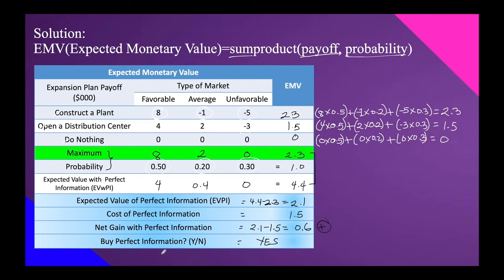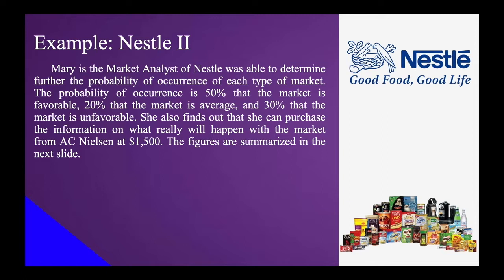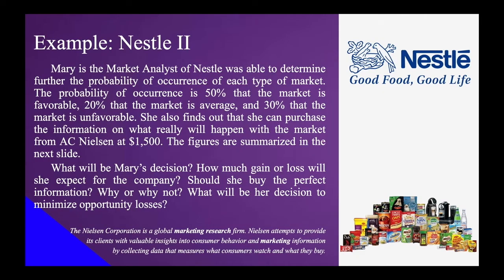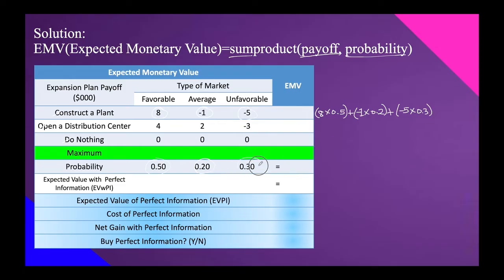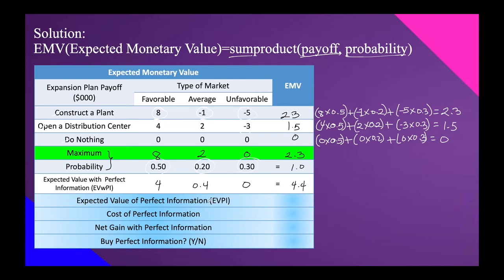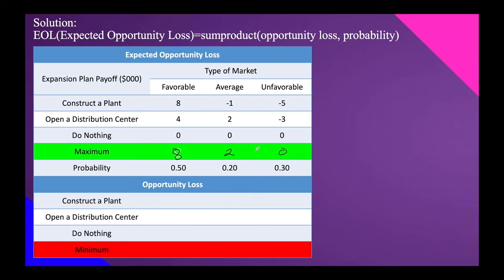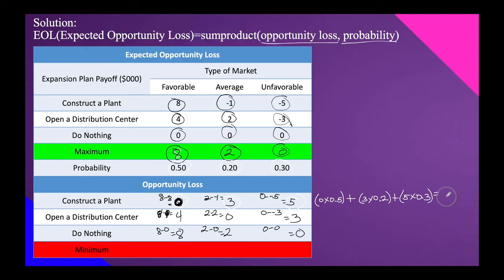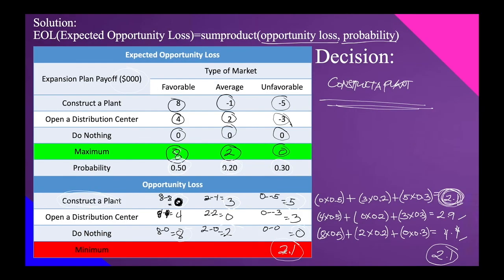DECISION THEORY: Model#2 Decision Making Under Risk | Lecture Series #41 | EASILY EXPLAINED!!! 🤘🙂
0:00 Intro
0:37 Decision Theory Model #2: Decision Making Under Risk
2:26 Example Problem and Solution
28:50 Outro